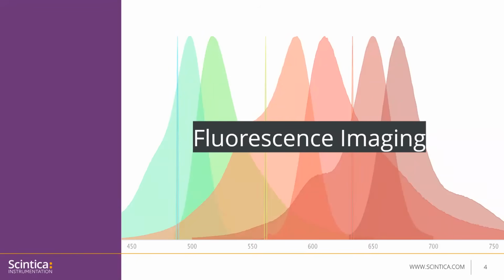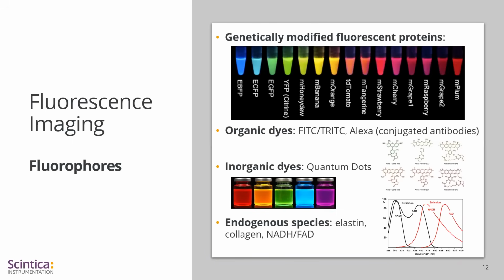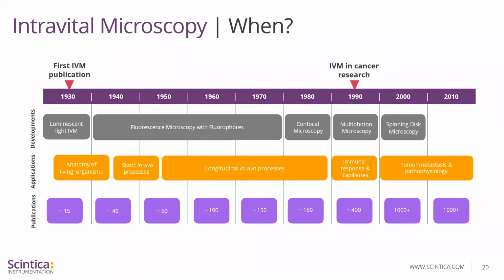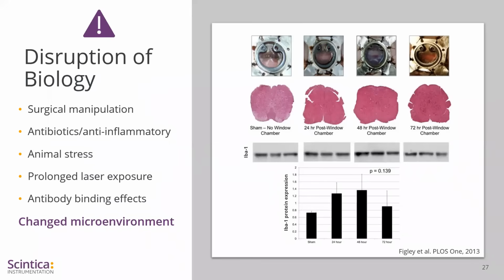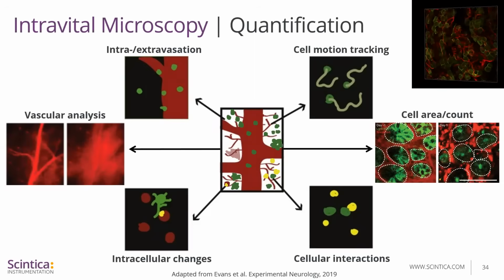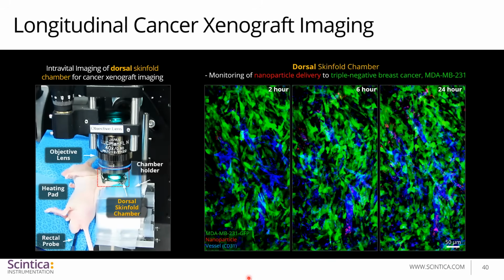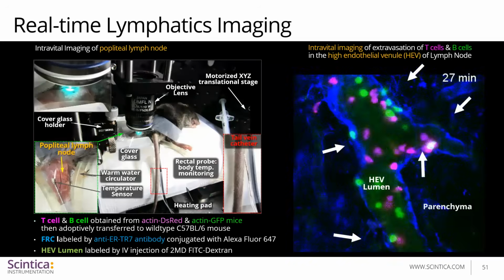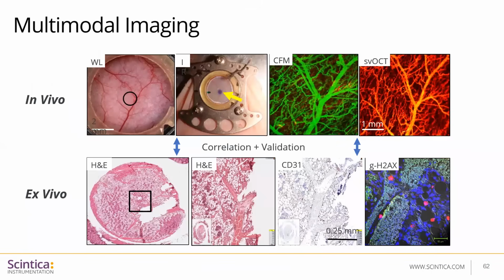IVIM Webinar - The Basics of Intravital Fluorescence Microscopy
This is the first of a 4-part series introducing Scintica’s newly formed relationship with IVIM Technology and their IntraVital Microscopy platform (IVM).

In this session, we introduced the fundamentals of fluorescence microscopy, review some example images, and focus on this technique’s intravital imaging applications. This webinar focused on formulating a basic understanding of the imaging modality to further understand the IVM system’s capabilities throughout the rest of the webinar series.

First, the fundamental principles of fluorescence imaging were explained, along with their advantages and challenges with applied in an in vivo setting. Next, we highlighted intravital microscopy’s advantages and its role in oncology research and other scientific areas. We also provided an overview of the most commonly used animal models for intravital imaging. Finally, we focused on the importance of acquiring quantitative imaging data and navigate around some pitfalls. Key examples from the research field were collected in this webinar.

After attending this webinar, attendees will have:

a basic understanding of the fundamentals of fluorescence microscopy,
an overview of intravital imaging advantages and applications,
an overview of the most commonly used intravital imaging animal models,
an understanding of what to pay attention to in order to acquire quantitative imaging data.

Watch all IVIM Series here:

Webinar #2 – Introducing the IVM Intravital Microscope
Webinar #3 – Applications Review – Highlighting Recent Imaging Examples Using the IVM Intravital Microscope
Webinar #4 – Live Virtual Demonstration of the IVM System